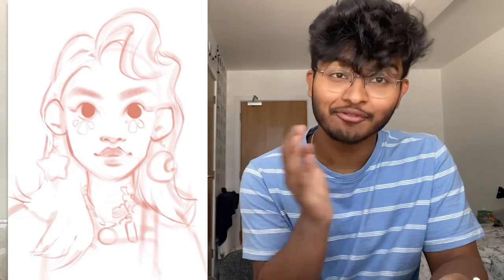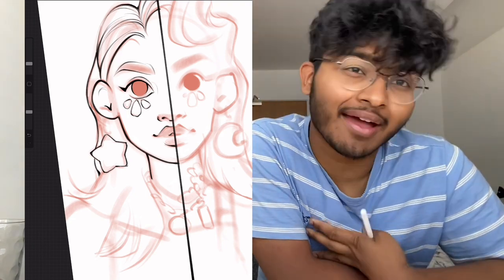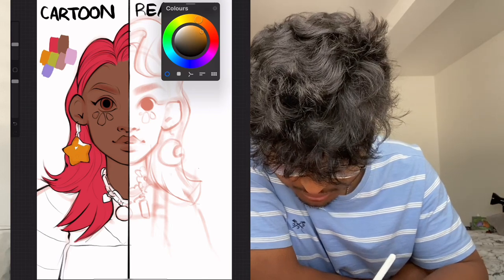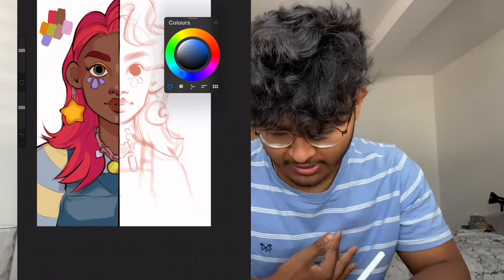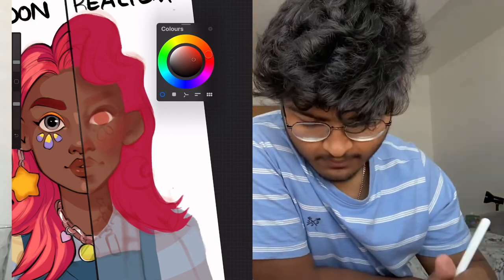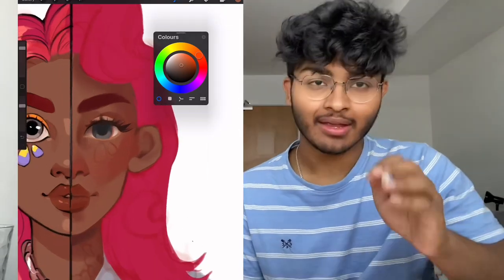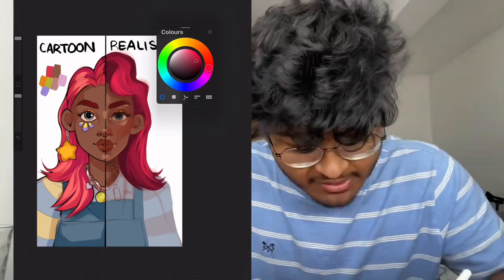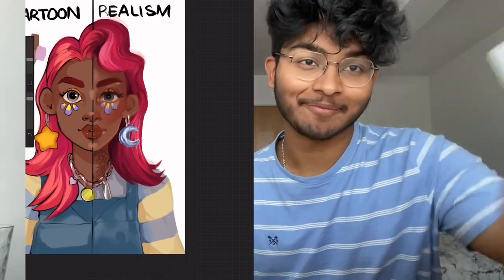How To Draw | REALISM VS CARTOON Art Challenge Tutorial 🎨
Showing my process in creating a cartoon and realistic style piece and comparing them!

Comment which side you like best!

A long video! Thank you everyone who’s supported this video by giving it a watch! I really hope you enjoyed it!

Please let me know any other video ideas you’d like from me! I’m always open to suggestions